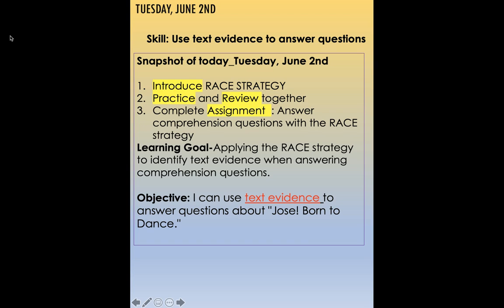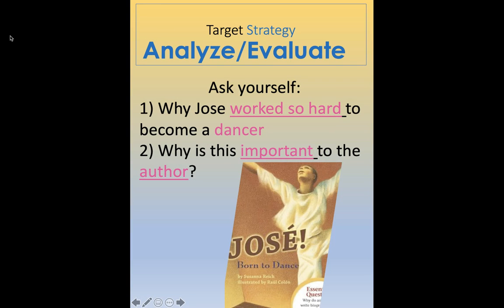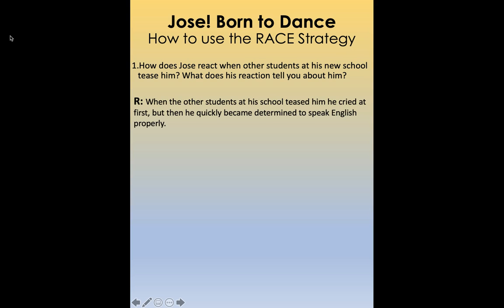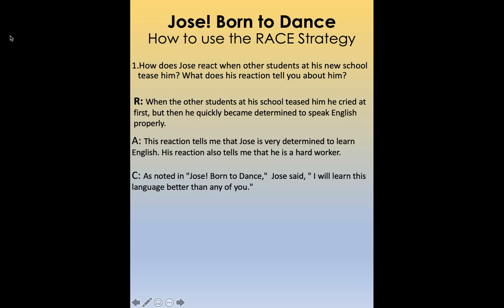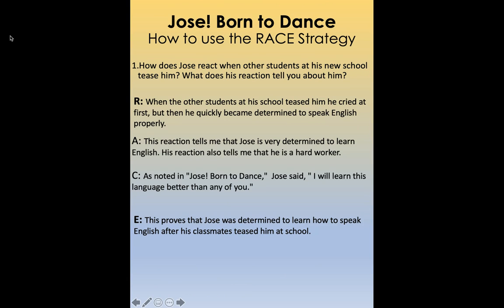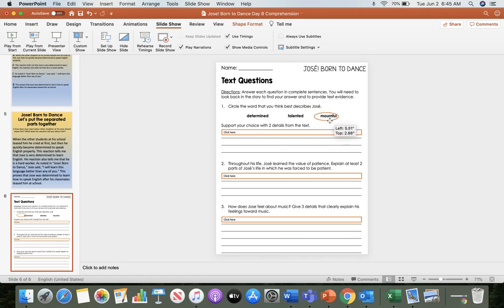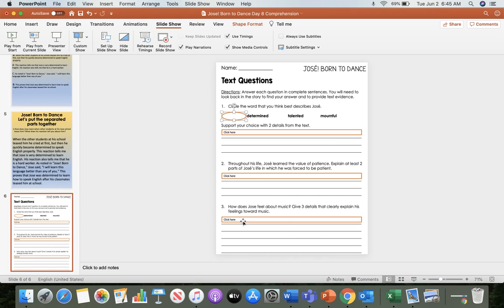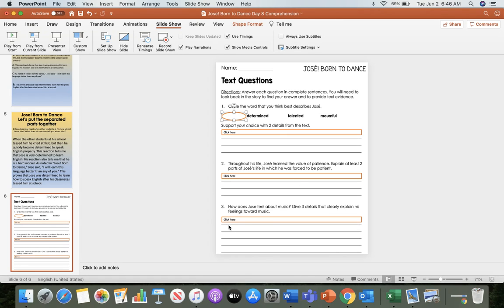Comprehension questions: Jun 2, 2020 6:47 AM